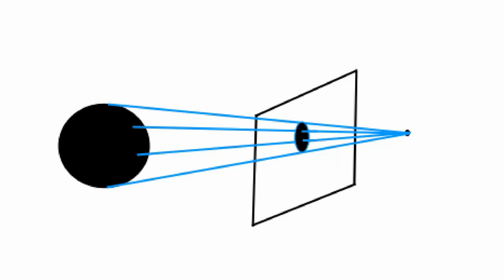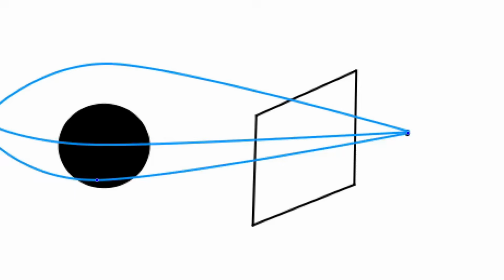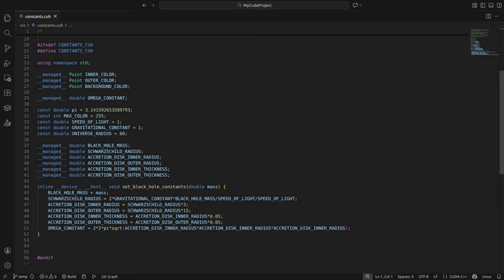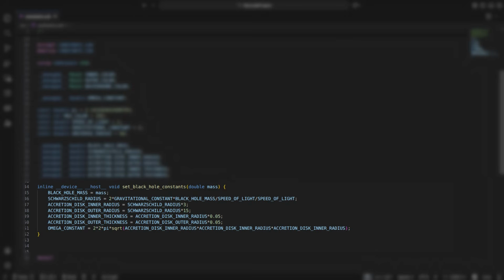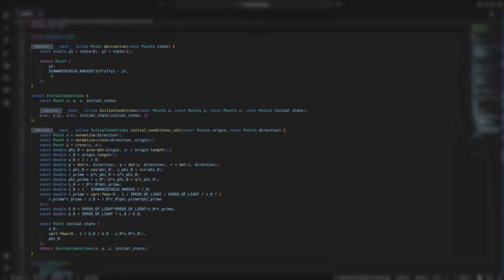I Coded a Black Hole Simulation in C++/CUDA!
Have you ever wondered how light bends around a black hole? In this video, I break down how I wrote a custom CUDA C++ simulator to render gravitational lensing.

Chapters:
00:00 Intro
00:44 Ray Tracing Fundamentals
01:25 Calculating Photon Trajectories
01:54 Implementation
02:51 Integrating the NASA StarMap
03:08 Intermediate results
03:31 Adding the Accretion Disk
04:18 Final Simulation Results

📜 License & Credits:
Code is open-source under GPL v3.
Narrator: Voice generated via AI (Google AI studio: text to voice)
PNG Library: Lodepng by Lode Vandevenne